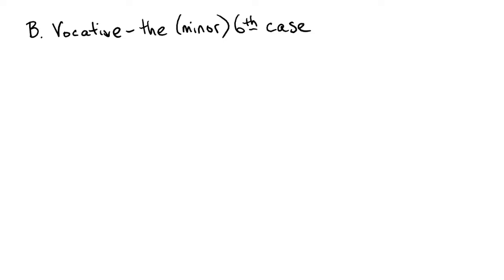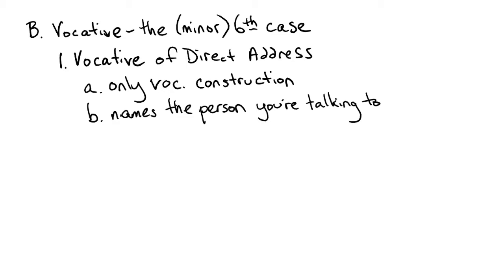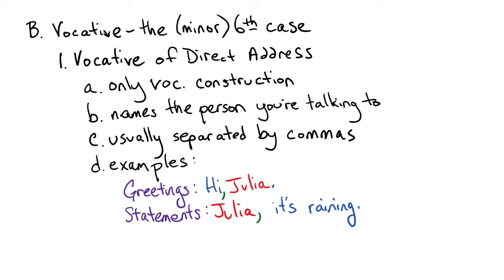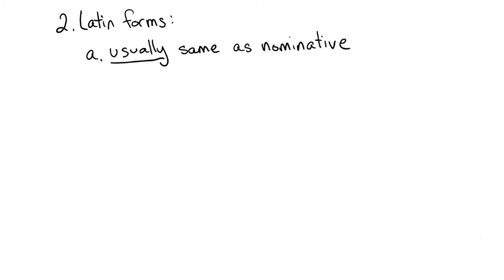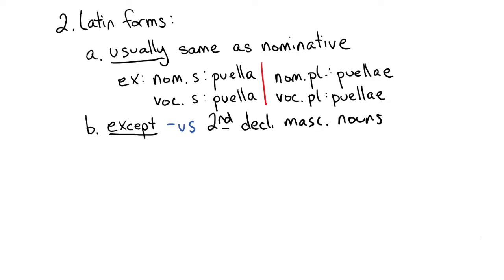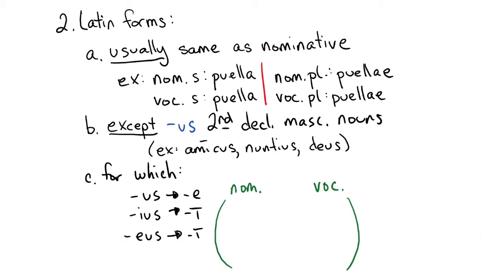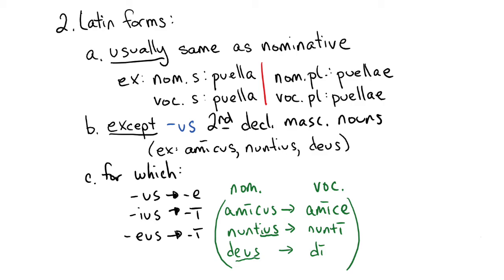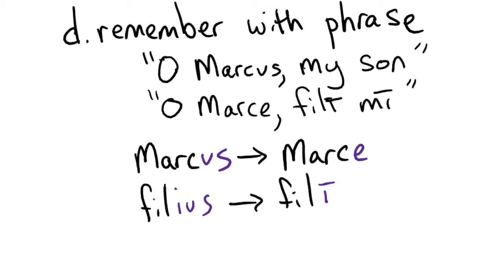Chapter 13: Lesson 2